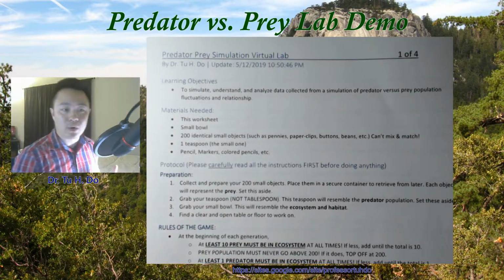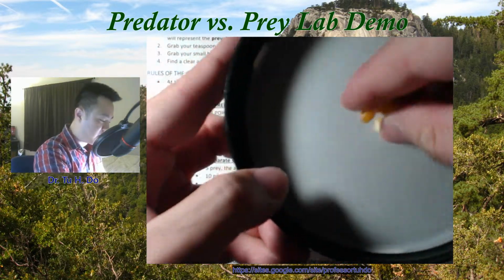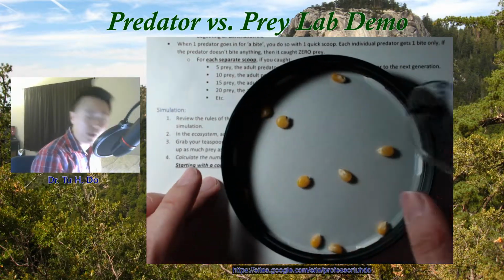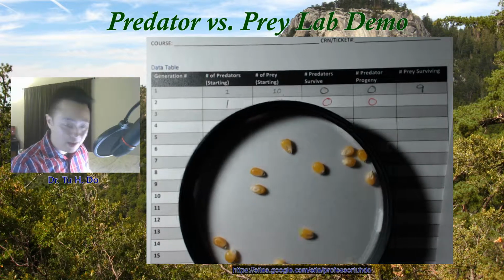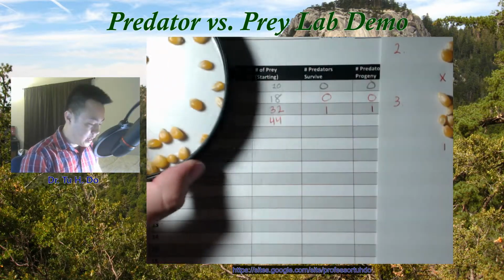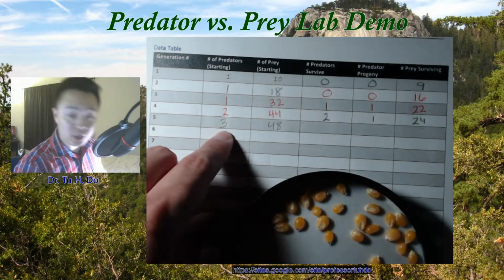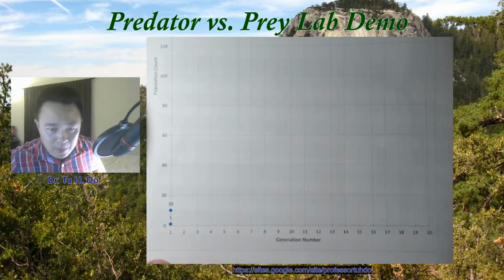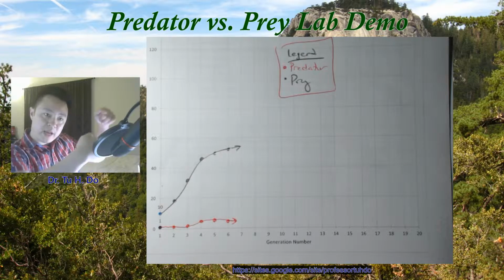Predator Prey Lab Simulation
Dr. Tu H. Do